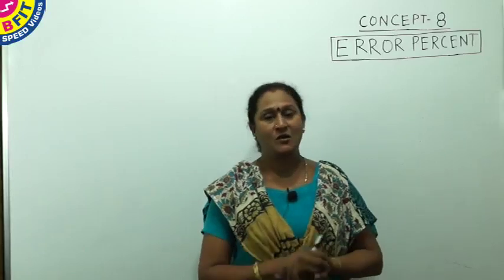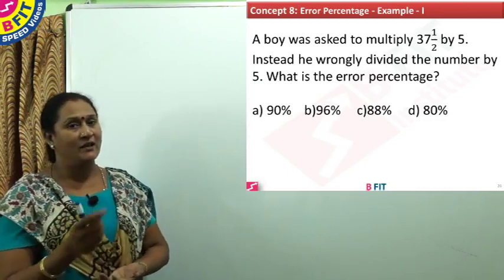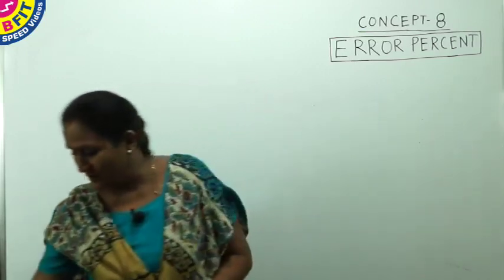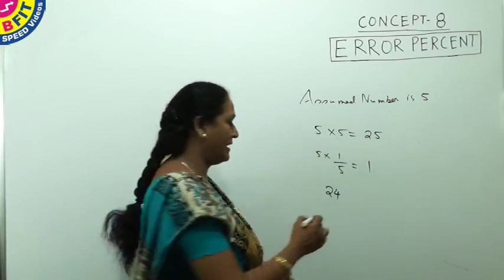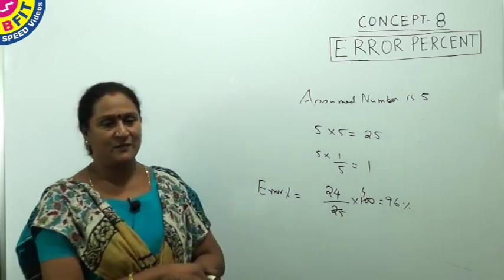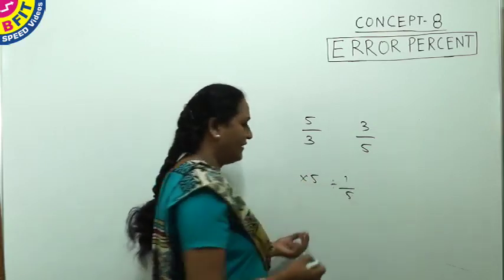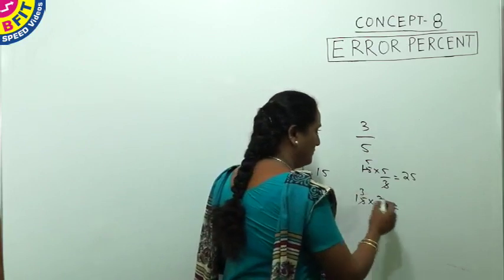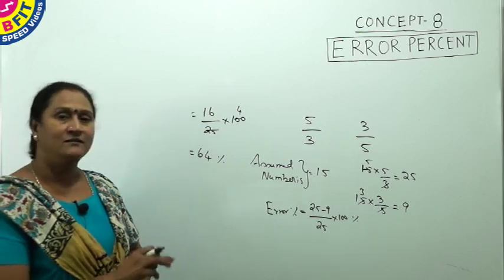14 Lesson 3 Percentages error Percent